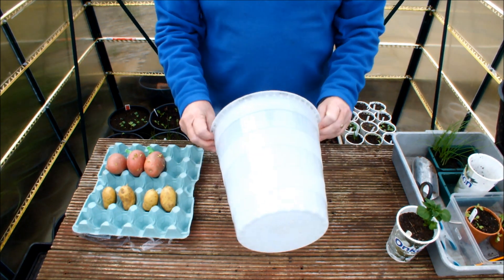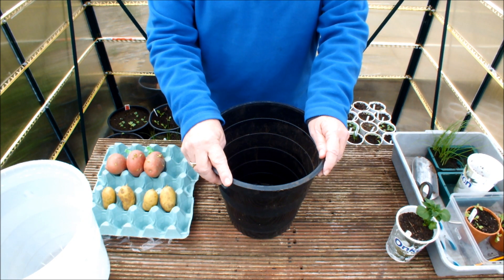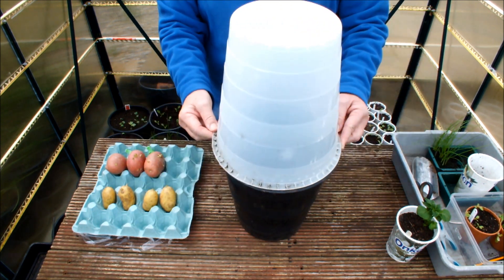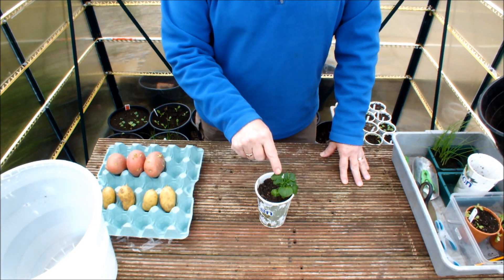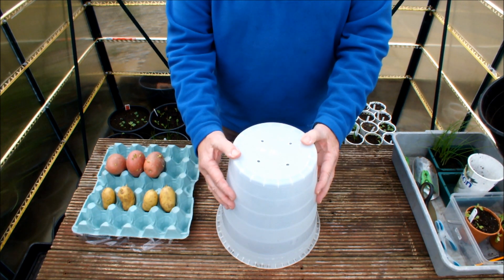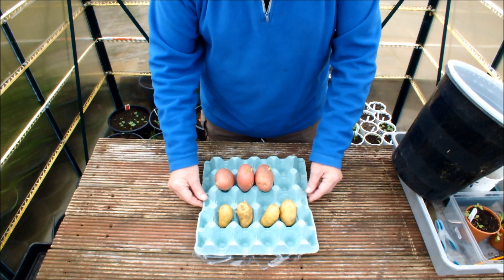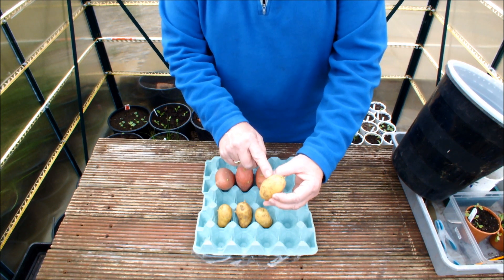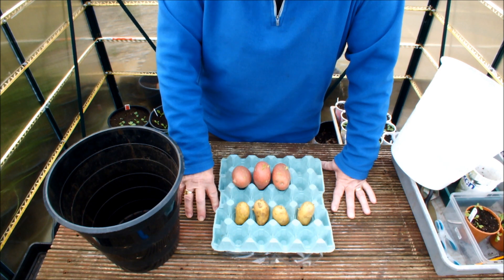Black bucket White bucket Grow Vegetables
I have just had a great suggestion regards using these 'see through' white buckets. As soon as the weather picks up I will be giving it a shot. In the mean time you may want to consider setting aside a few potatoes from your Veg rack to plant in buckets.  Check out the videos that I recommend to see a multiple birth in a 'barra' from 5 years ago when we were all much younger and I had my Molly.  Happy days.